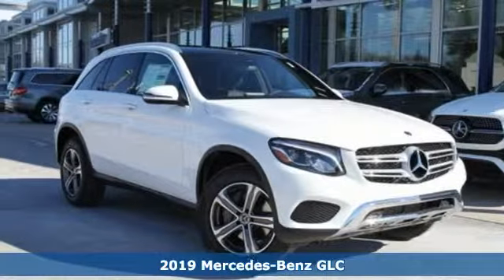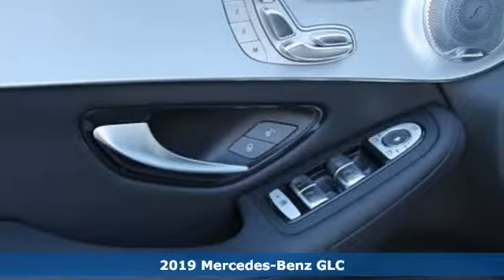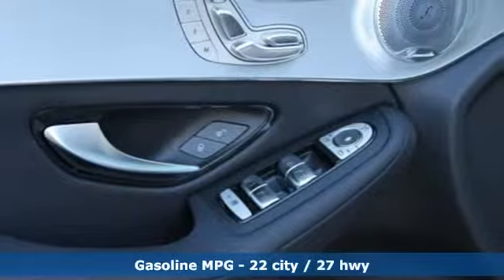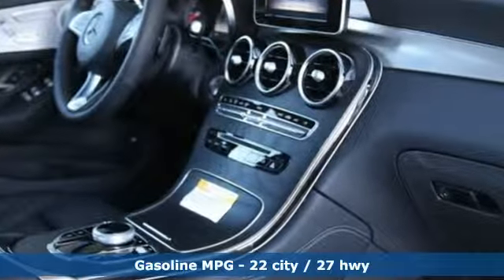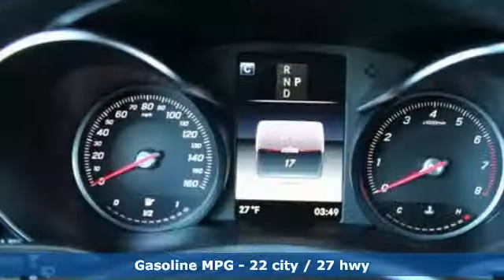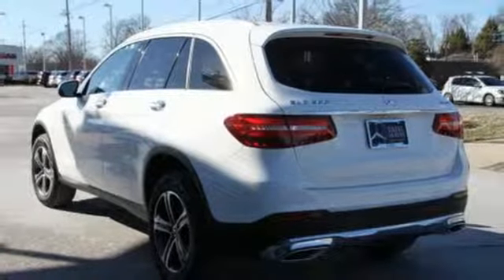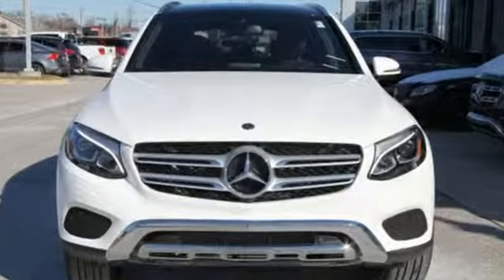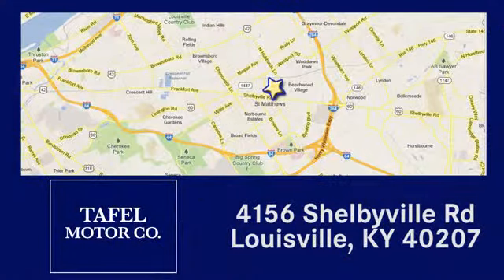2019 Mercedes-Benz GLC Louisville KY Elizabethtown, KY T18086 - SOLD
Year: 2019
Make: Mercedes-Benz
Model: GLC
Trim: GLC 300 4MATIC SUV
Engine: 4 Cyl. 2.0 L
Transmission: Automatic
Color: Polar White
Interior: Black
Stock #: T18086
VIN: WDC0G4KB5KV163521
The 2019 Mercedes-Benz GLC reasserts the sport in SUV.. A long wheelbase, big wheels and wide track add up to space, stability and sportiness. Crisp proportions and chrome details reflect its ideal balance of athleticism and elegance. Venture through wide rear doors to the 40/20/40-split rear seats and load more with the standard power liftgate. There's something for everyone to enjoy in the GLC, from handcrafted Nappa leather to heated front and rear seats, multicolor ambient lighting, new 3-zone climate control, and a giant Panorama roof. The turbocharged GLC 300 and GLC 300 4MATIC are both energetic and energy-conscious. They embrace the road and your passion for driving with composed comfort and a feeling of confident control. With 241hp and nine speeds, this turbocharged SUV can rush to 60 in just 6.3 seconds. The advanced direct injection and multispark ignition can self-tune in milliseconds to optimize performance and efficiency. 4MATIC all-wheel drive continually sends the engine's torque to the wheels that can put it to the best use.. The 9G-TRONIC automatic is smooth, sporty and smart, while dynamic select lets you dial in the GLC's driving character, from enthusiastic Sport mode to easygoing ECO and there's even a mode you can set up as you like. The GLC offers a range of convenient features for staying connected on the road, including Bluetooth integration, navigation, Apple CarPlay and Android Auto compatibility, intuitive touchscreen controls, remote start, remote lock/unlock and built-in Wi-Fi. Youa€TMll also find a comprehensive suite of safety features such advanced driving assists and radar.

Address:
4156 Shelbyville Road